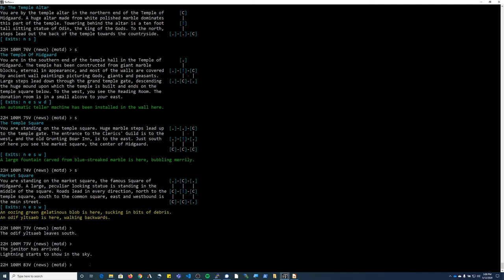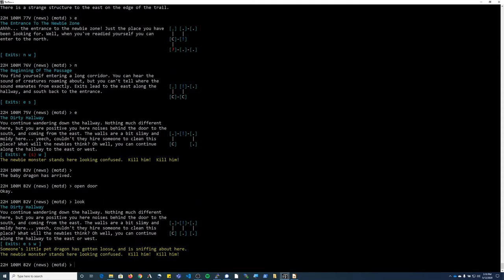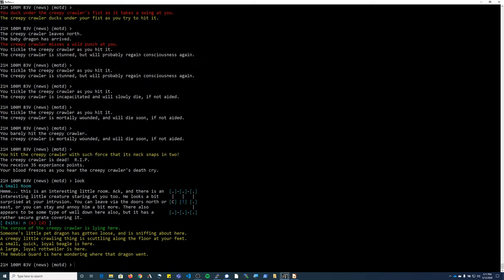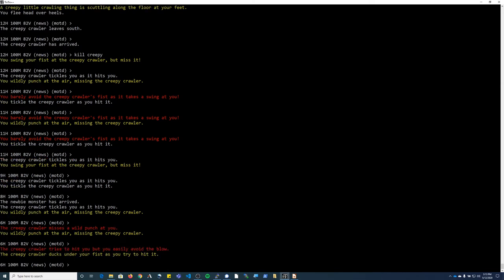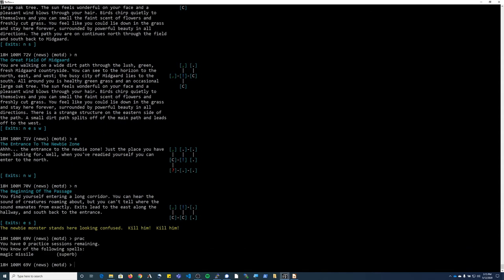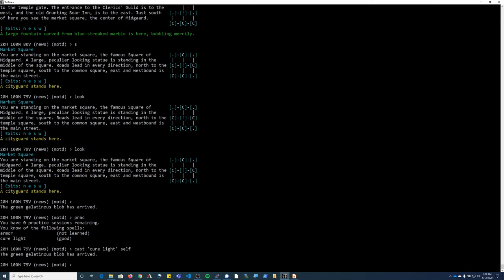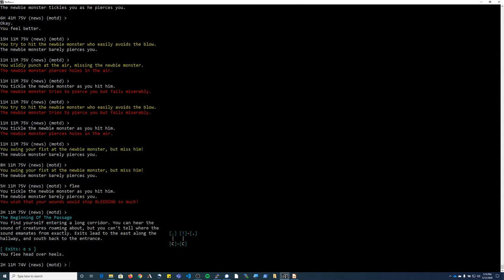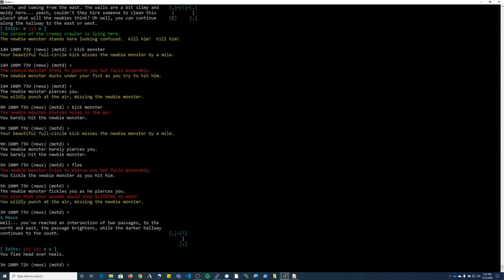Let's Play: MUDs Part 3 -- Combat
Part 3 -- Combat

Combat Basics @ 00:24
Magic-User Spells @ 06:00
Cleric Spells @ 08:10
Warrior /Thief Skills @ 10:15